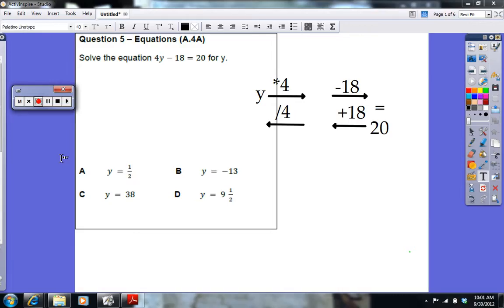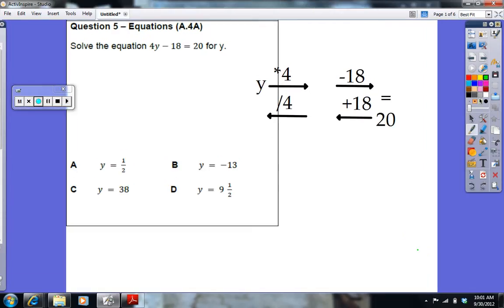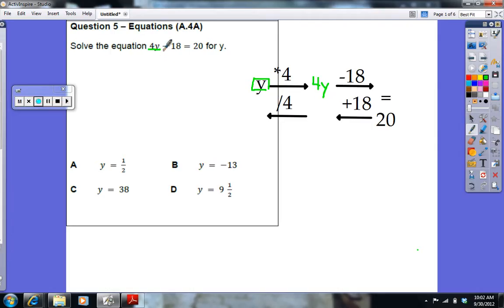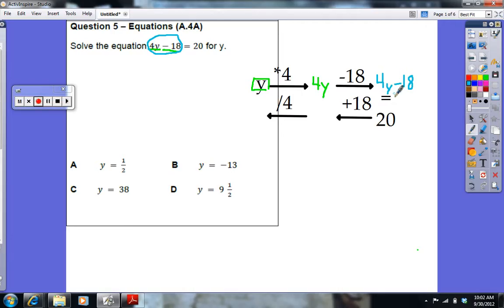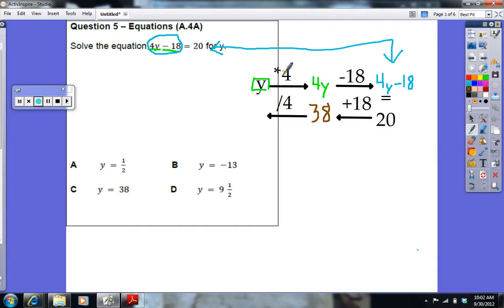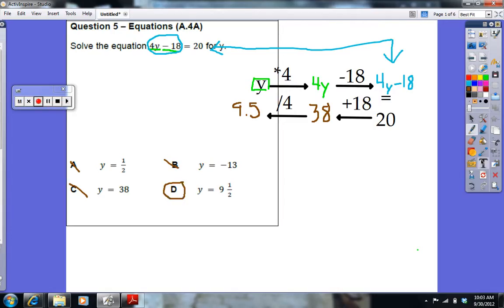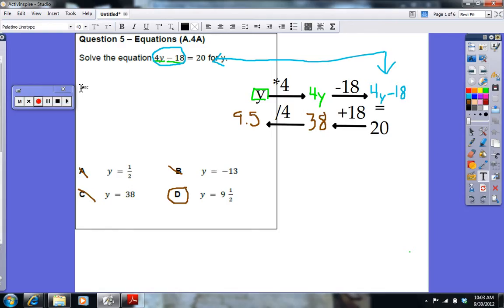Equation Quiz Problem 5